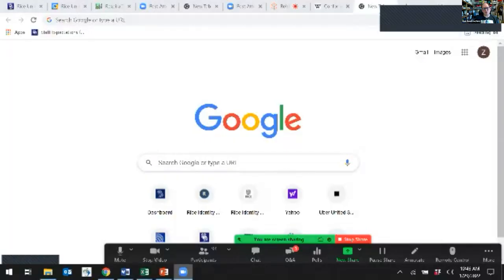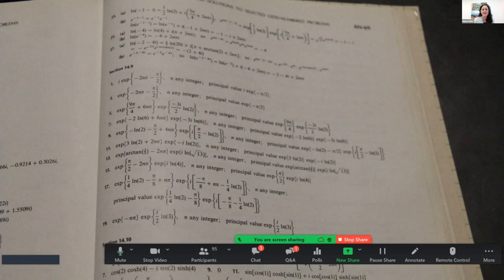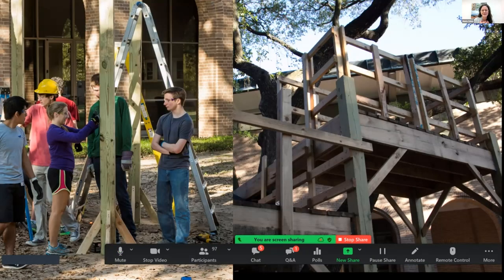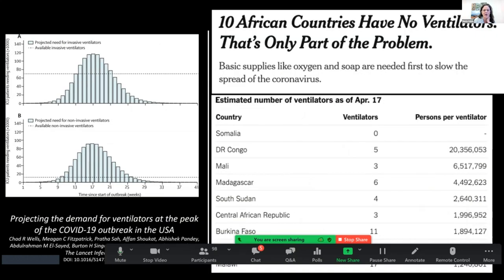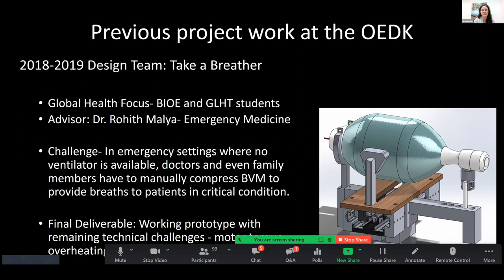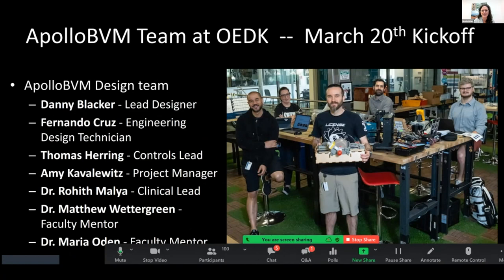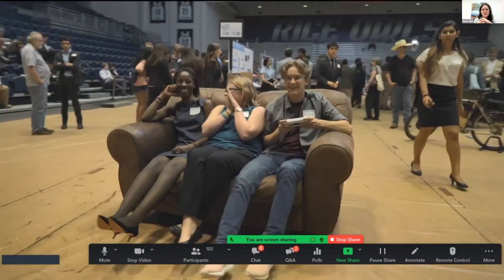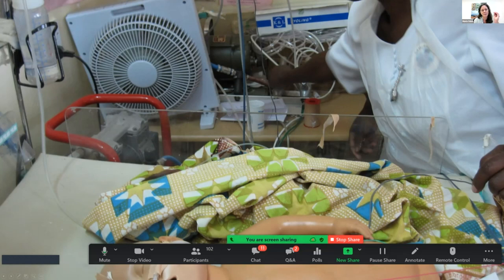Empowering Students Worldwide To Design Solutions to Pressing Healthcare and Other Challenges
Maria Oden of the Rice University OEDK

RespiraCon II was a free, virtual conference held on Jan. 28th and 29th.